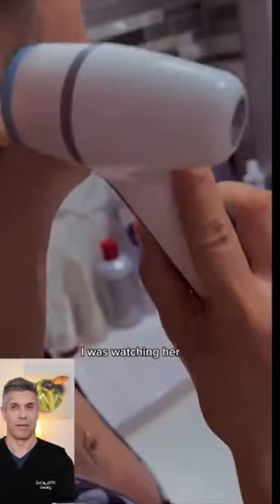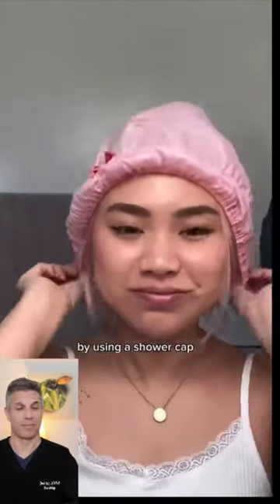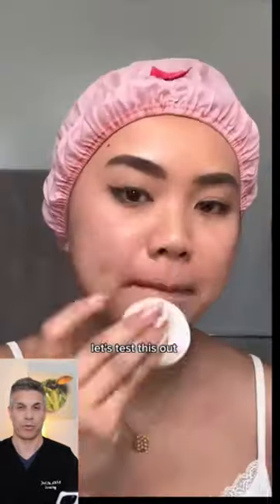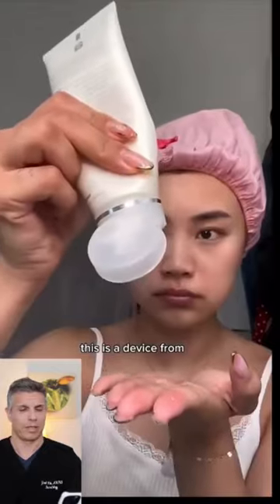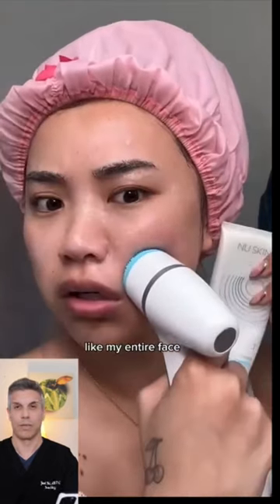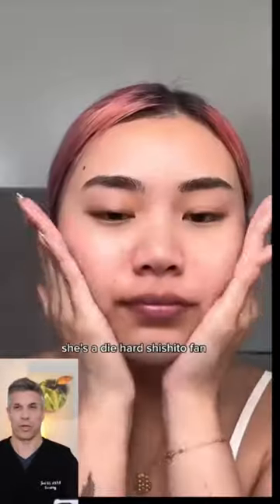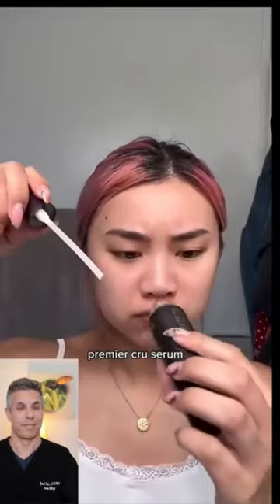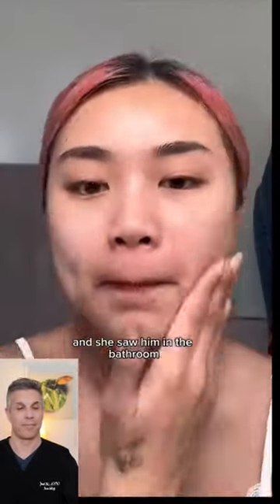😱Derm reacts my mom uses THIS in her skincare routine？!？ 😳😨😱